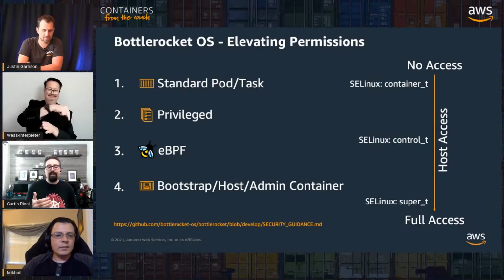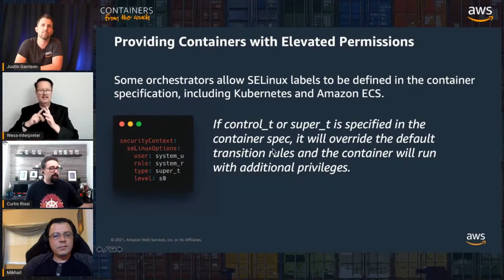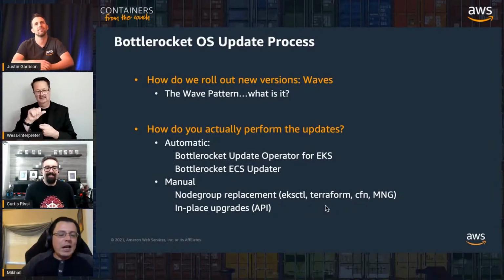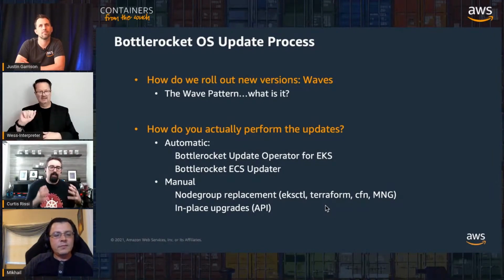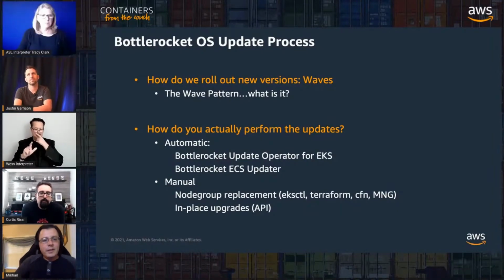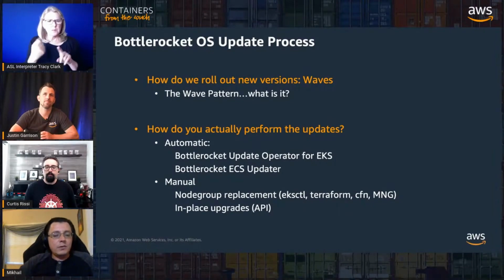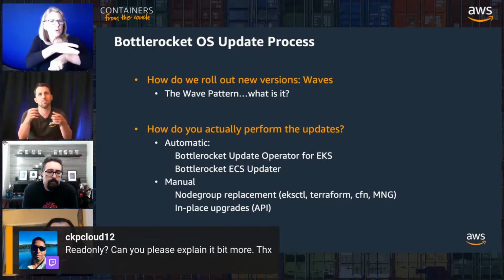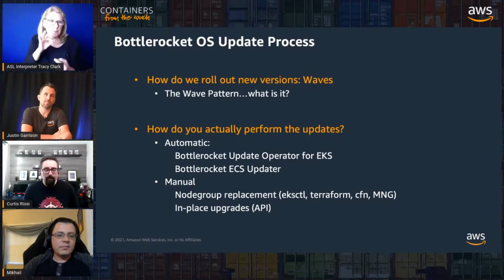Container Day Kubecon NA - Bottlerocket OS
A look at Bottlerocket OS